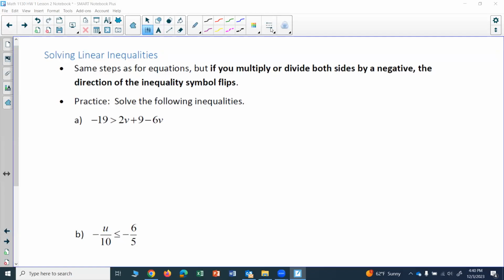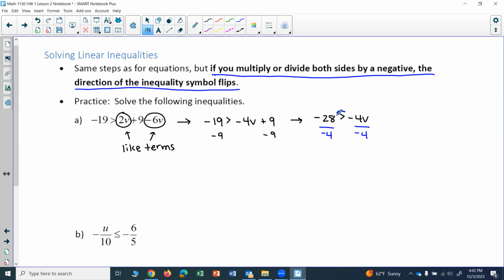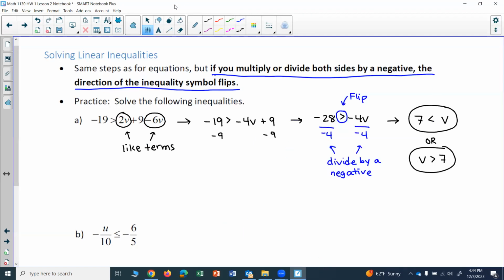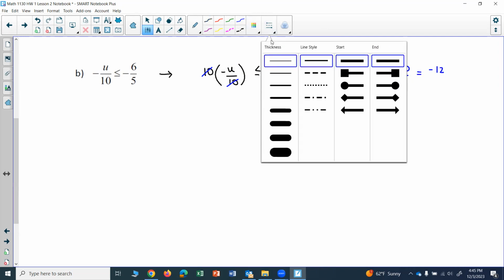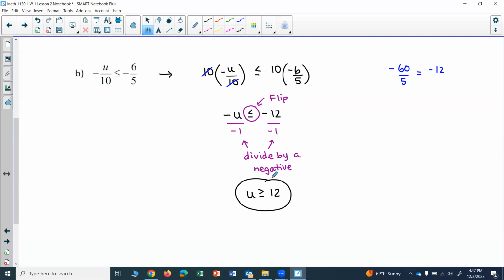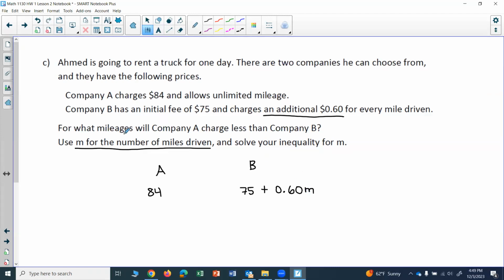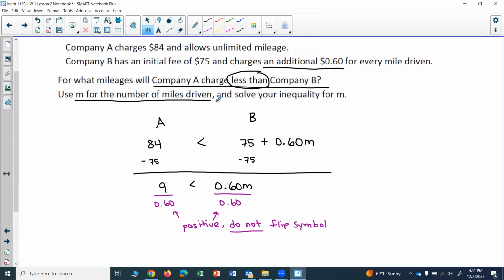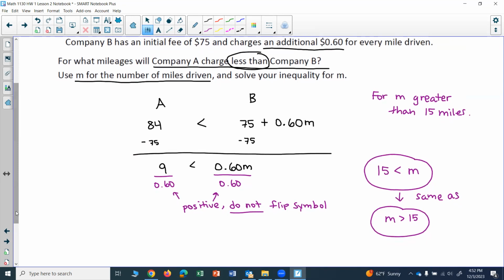Math 1130 HW 1: Solving Linear Inequalities